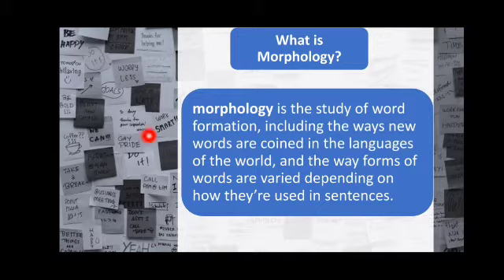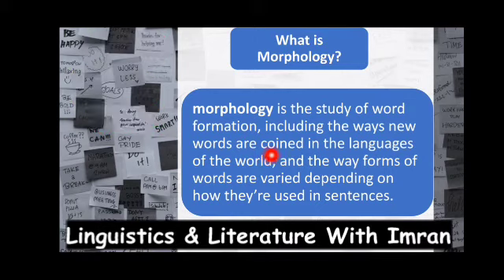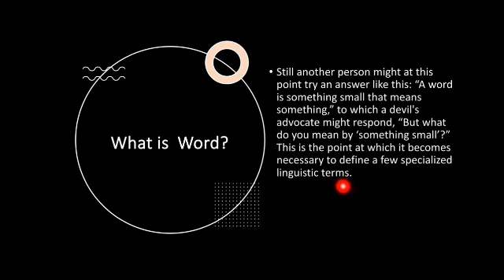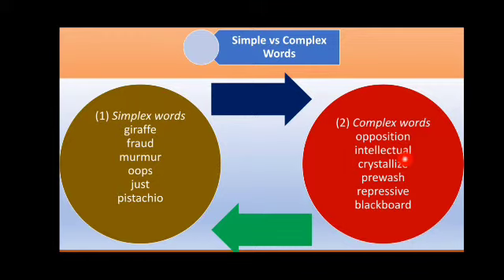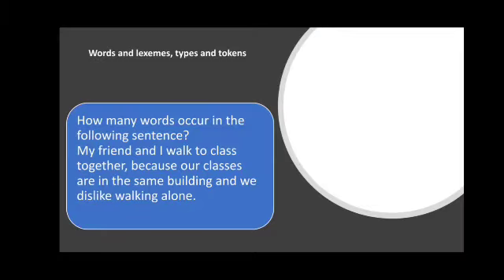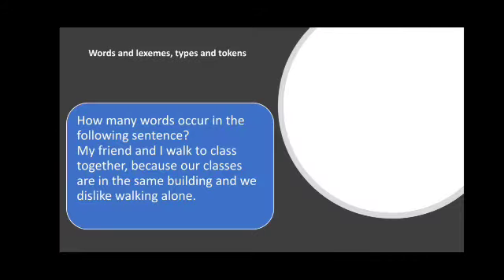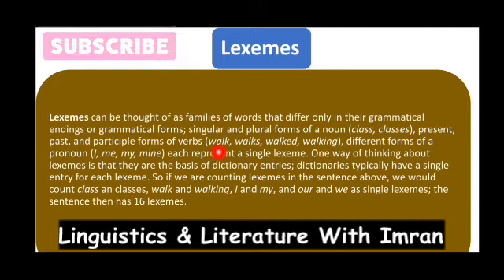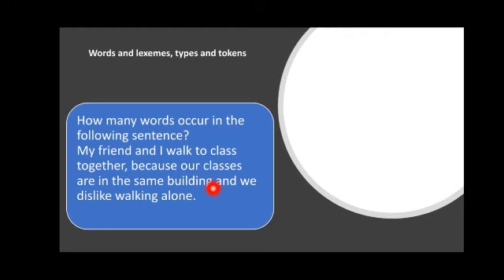Unlocking Morphology: What Is Morphology in Linguistics? | What Is a Word & Morpheme?